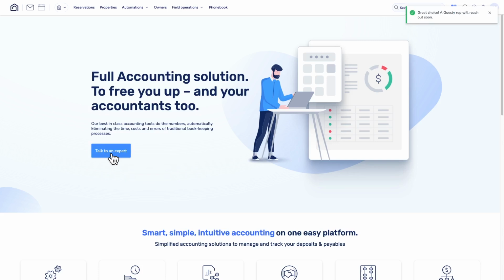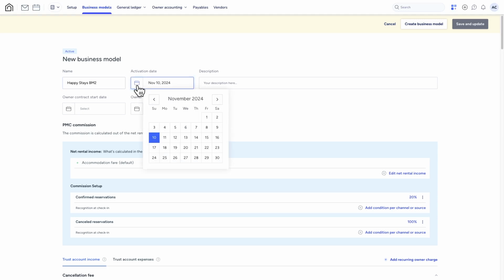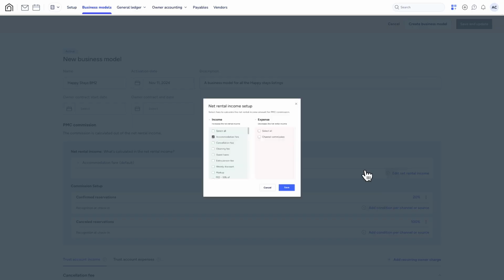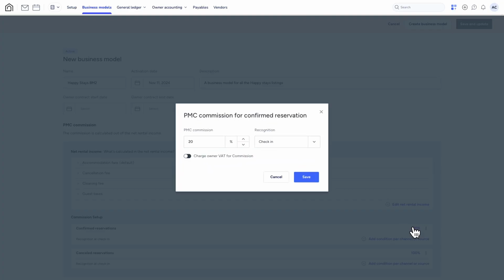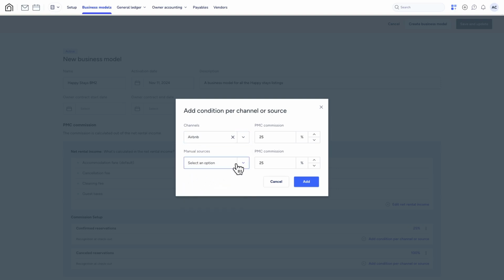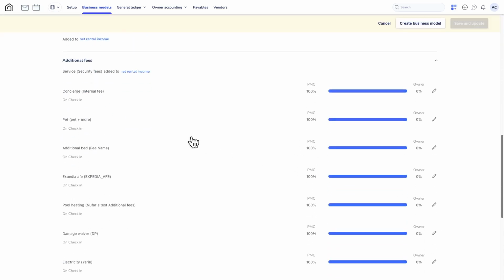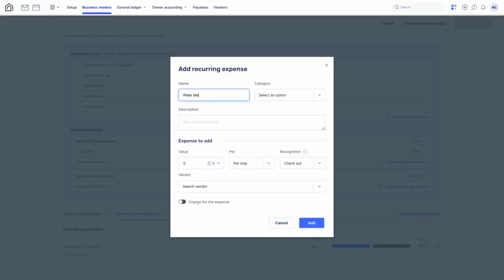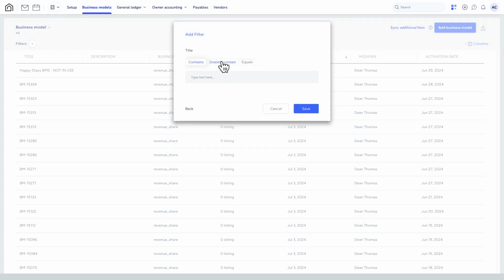Creating a Business Model | Accounting Setup Guide | Guesty Pro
The Business Model is the foundation of Guesty Pro’s premium accounting system. In this step-by-step tutorial, you’ll learn how to configure revenue-sharing agreements between your property management company (PMC) and property owners—turning your financial workflows into automated, accurate, and scalable processes.

You’ll learn:
✔️ How to create and name a new Business Model
✔️ How to define net rental income and PMC commission rules
✔️ Setting conditions by booking channel or source
✔️ How to manage trust account income, owner charges, and recurring expenses
✔️ Best practices for editing or deactivating old business models

Whether you manage 5 listings or 500, Guesty Pro’s Business Model feature ensures your revenue distribution and reporting are 100% aligned with your contracts.